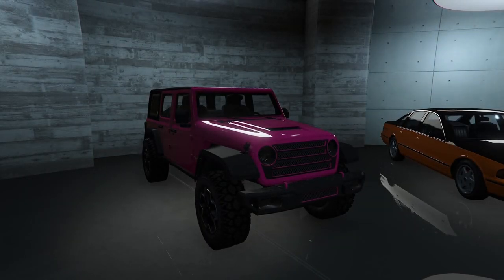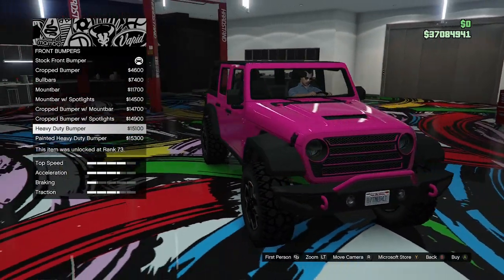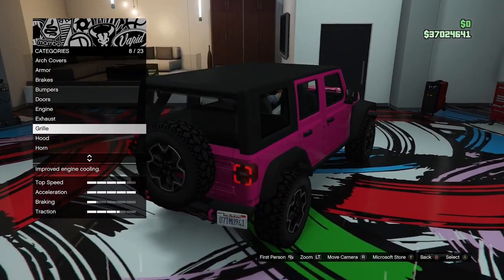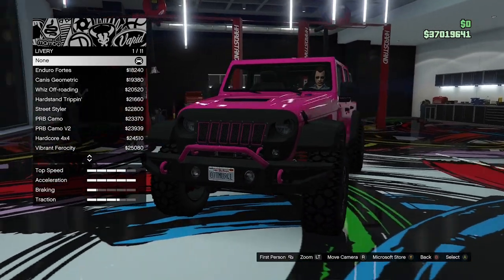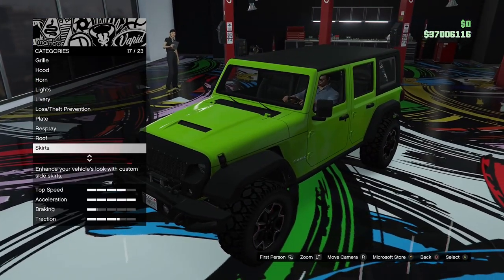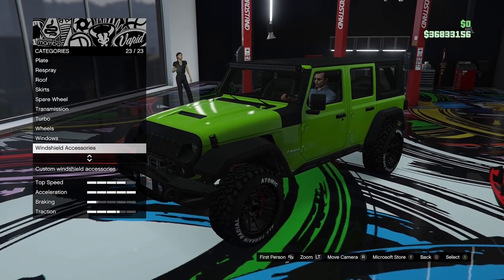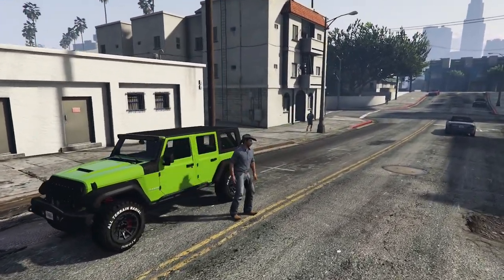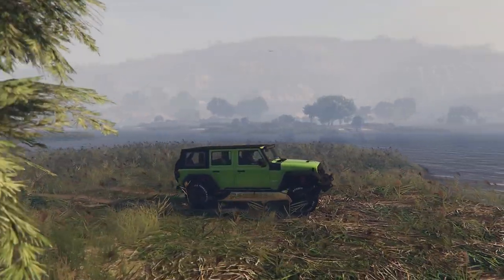GTA Online| Canis Terminus Customisation